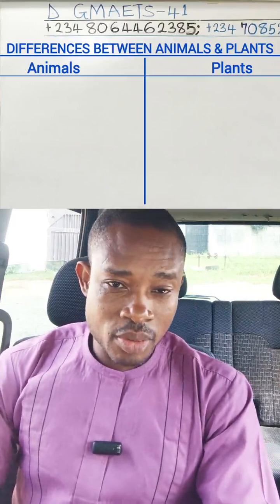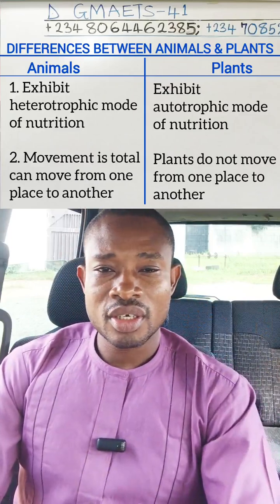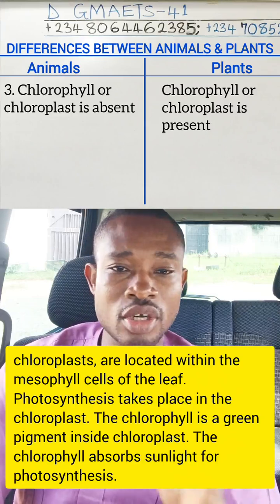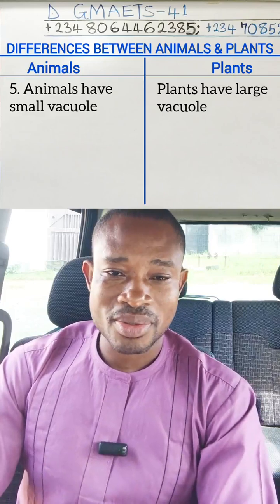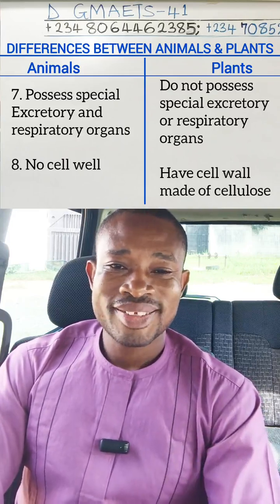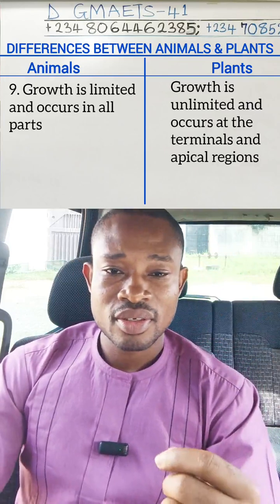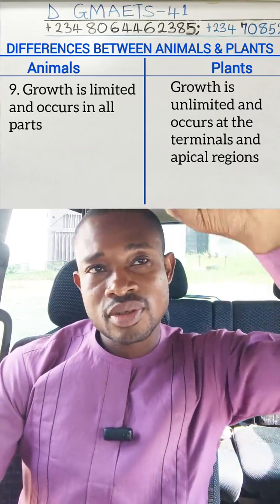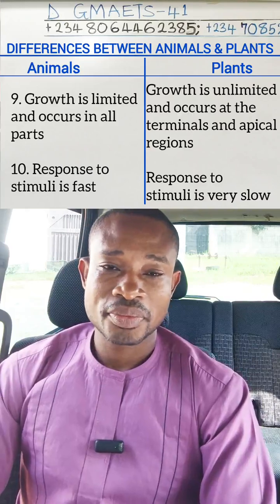BIOLOGY || 10 KEY DIFFERENCES BETWEEN PLANTS & ANIMALS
This video highlights 10 key differences between plants and animals which are the two major classifications of living things

At the end of the lesson, students should be able to:

1. State some bases for differentiating plants and animals
2. State the differences between plants and animals